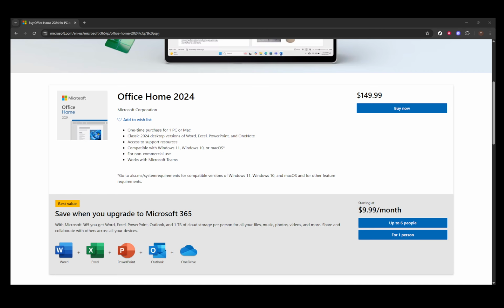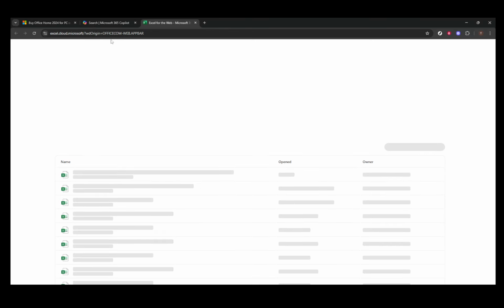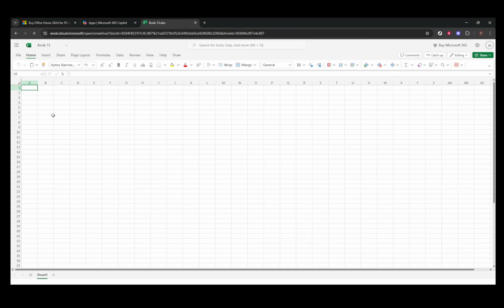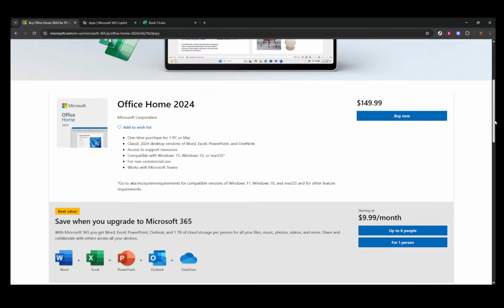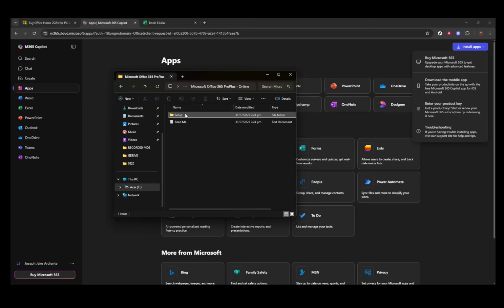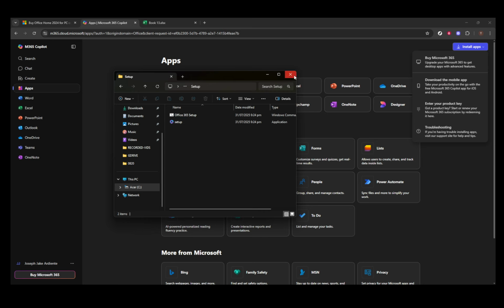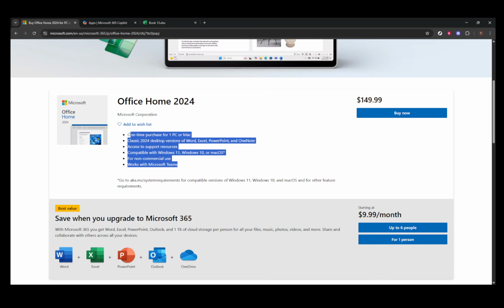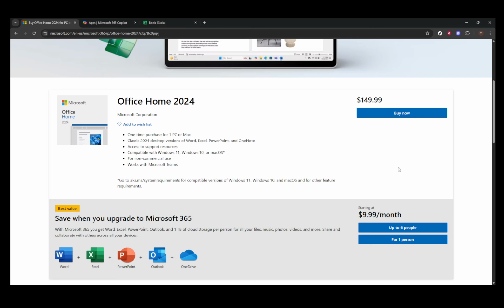How to Download Microsoft Excel in a Laptop [2026 Full Guide]